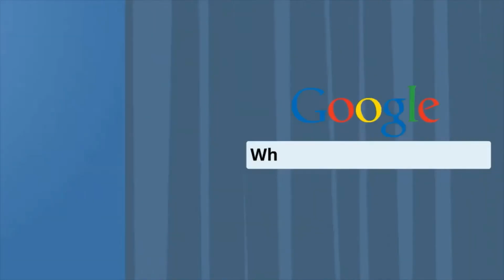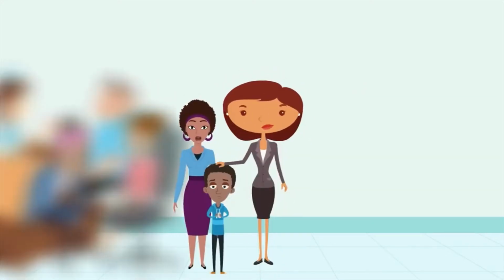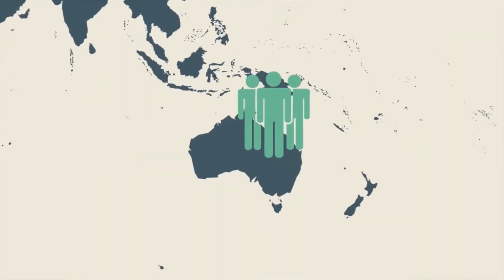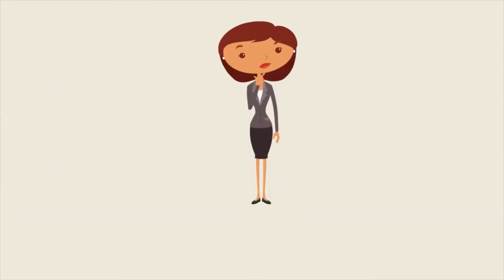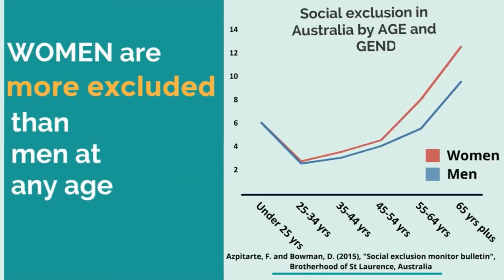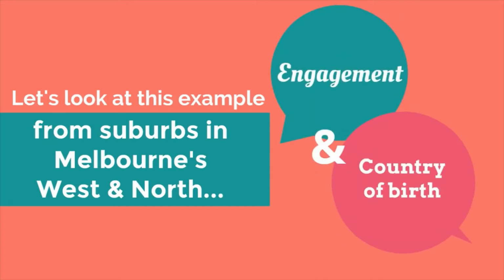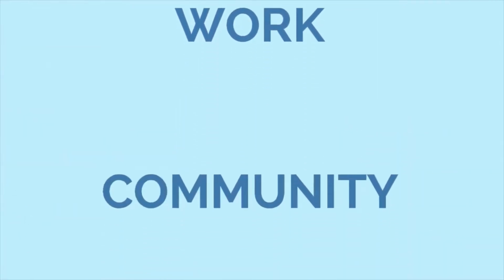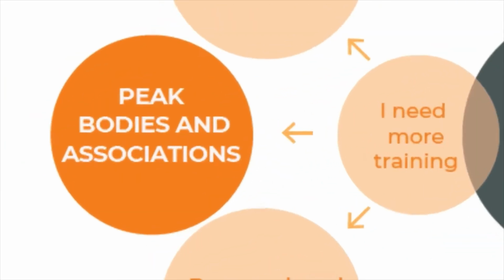Why Digital - The Importance of Digital and Social Inclusion in 2021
Access and use of information and communication technologies impacts individuals and the community as a whole. The technology itself is the tool. A digitally inclusive community is important to economic and workforce development, civic participation, education, healthcare, and public safety.

Won Connect CIC is a Community Interest Company based in Glasgow, which aims to empower individuals through computer classes and training with a view to increasing technology , digital participation and skills improvements. Won Connect has lots of learning guides to help individuals to use the internet.

Won Connect CIC helps individuals increase their learning abilities, improving digital literacy and skills.